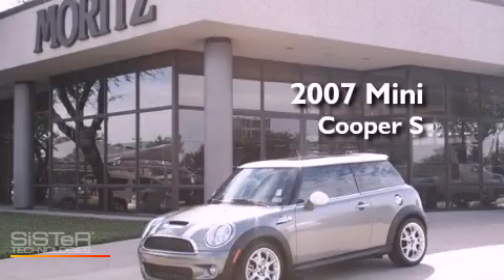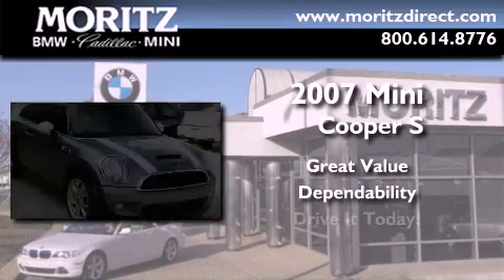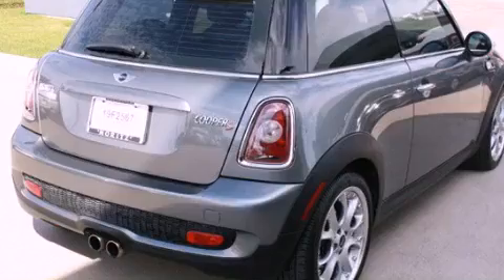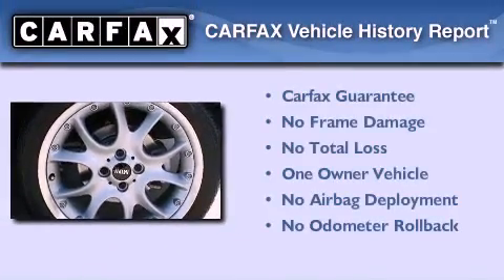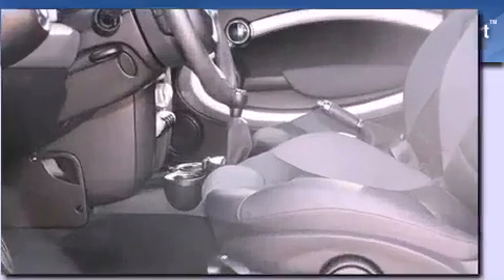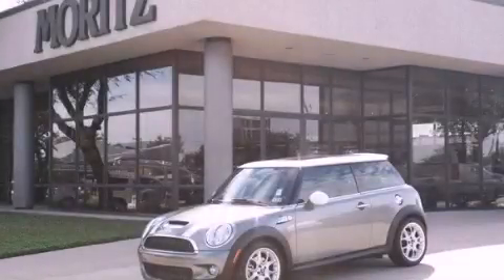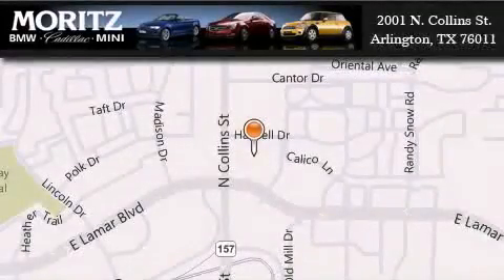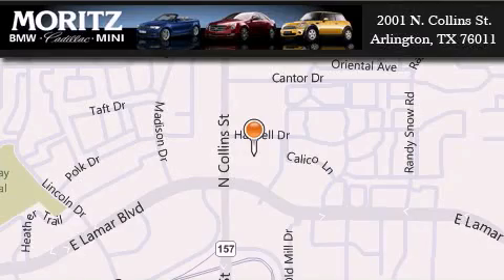2007 MINI Cooper Hardtop Ft. Worth TX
Year : 2007
 Make : MINI
 Model : Cooper Hardtop
 Engine : Gas 4-Cyl 1.6L/97.5

 Exterior : Dark Silver Metallic
 Miles : 51,438

 Stock : M6707A

 2001 N. Collins St.